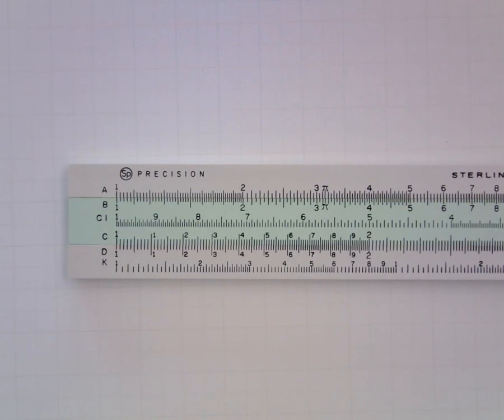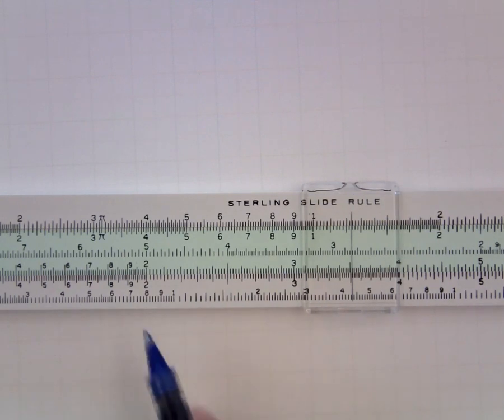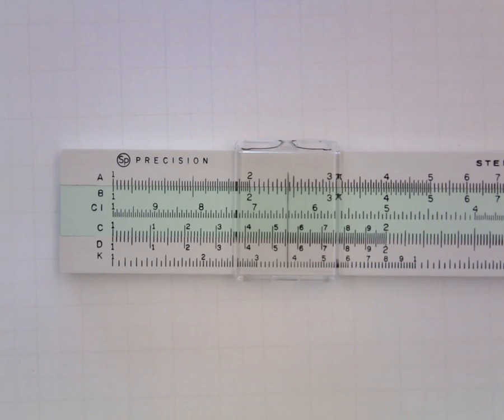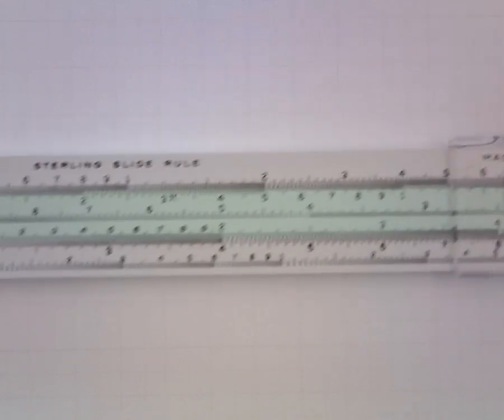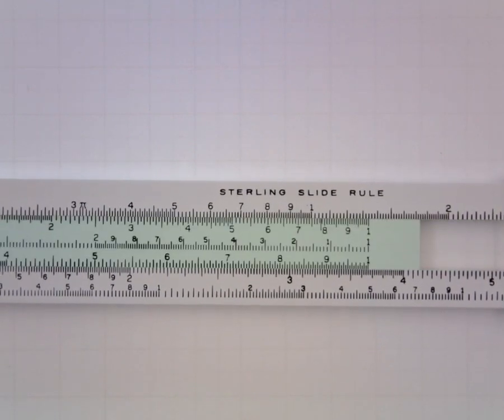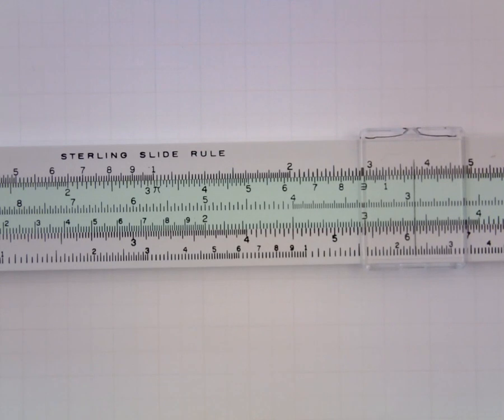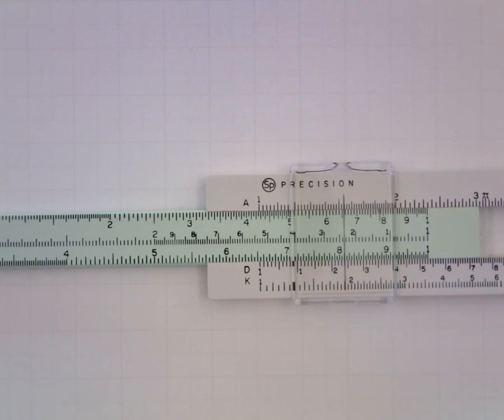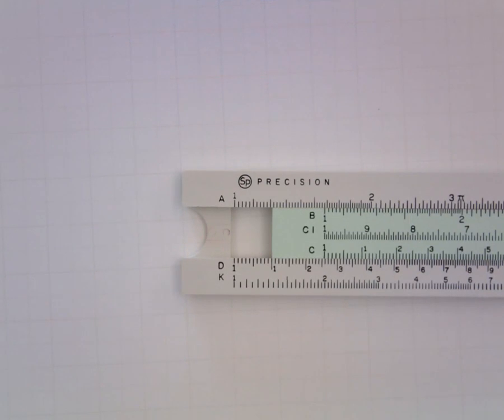Slide Rule Multiplication and Division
A short tutorial on reading the C and D scales of the slide rule and using them to multiply and divide.